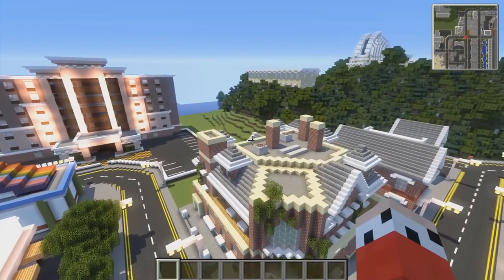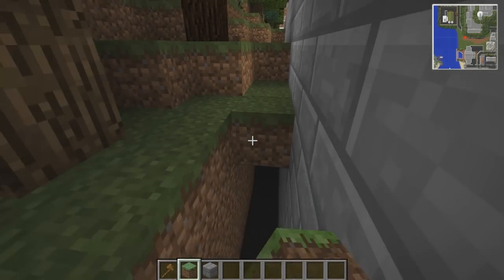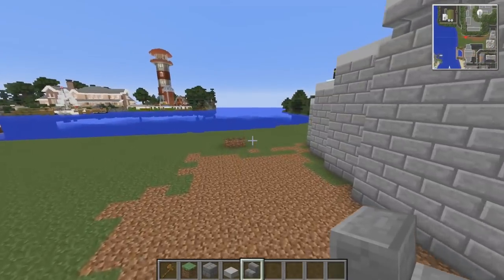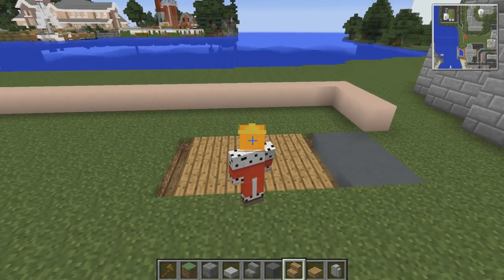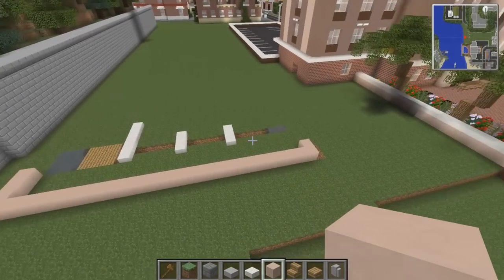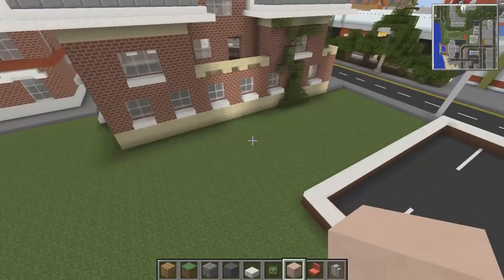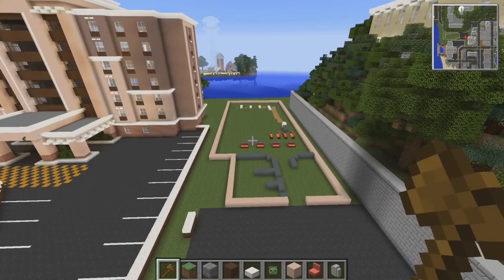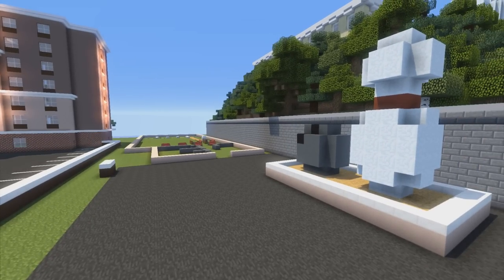How To Build A City :: Minecraft :: Ten Pin Bowling P1 :: E308